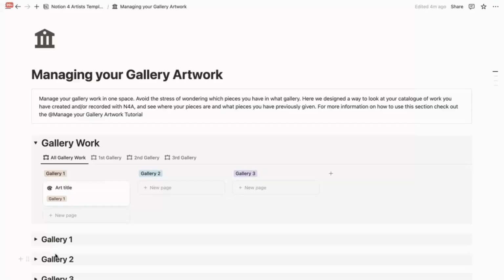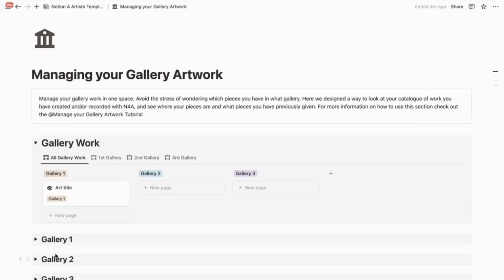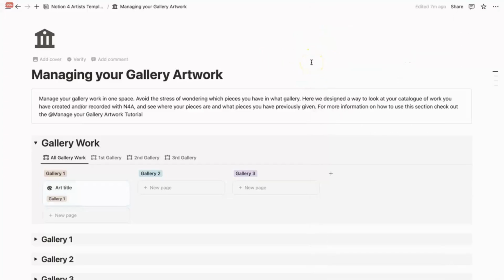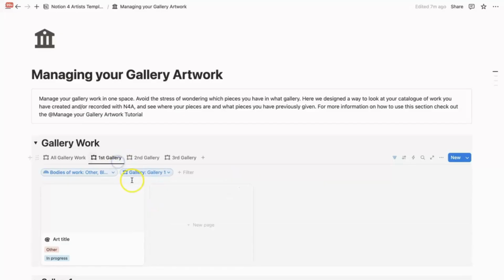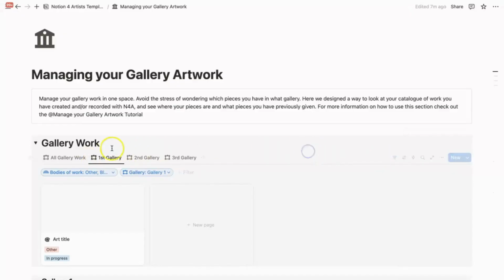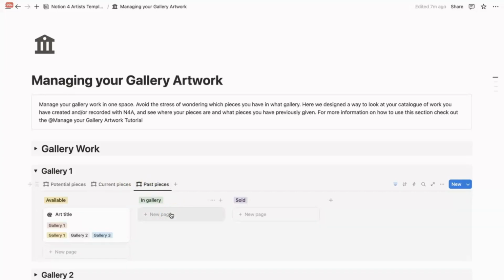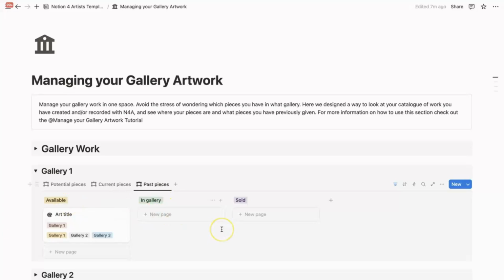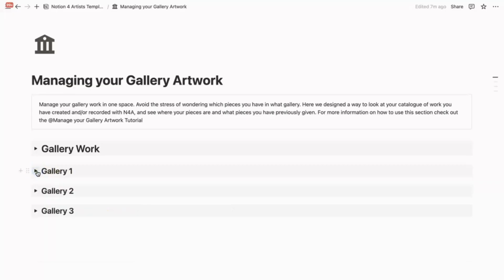Notion 4 Artists – Managing Gallery Artwork Tutorial | Track Submissions with Clarity and Confidence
If you've ever second-guessed where your artwork is—or worried you’ve double-submitted a piece—this tool is for you. The *Managing Your Gallery Artwork* page in Notion 4 Artists helps you stay organized, professional, and in control of your gallery relationships.

In this tutorial, you’ll learn how to use this connected Notion template to track submissions, consigned work, and gallery placements—without spreadsheets or scattered notes. Designed to integrate directly with your Inventory and support streamlined *art business workflows*, this page ensures you always know what’s where—and what’s still available.

Use this page to:

- View which pieces are currently with which galleries or curators
- Track submissions, deliveries, and pickups by location or show
- Avoid duplicate submissions and lost artwork
- Prepare confidently for follow-ups, renewals, or new consignments
- Keep a clean, connected record that syncs with your full studio system

This isn’t just a submission tracker—it’s your professional backbone for managing gallery partnerships with ease and clarity.